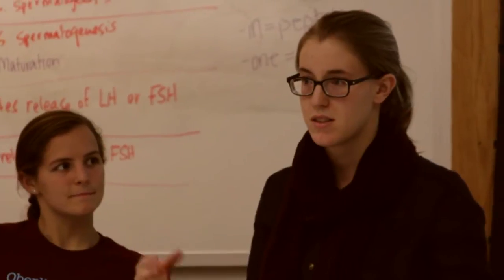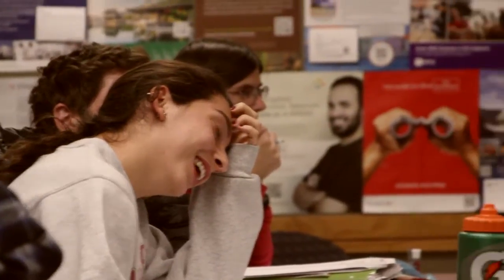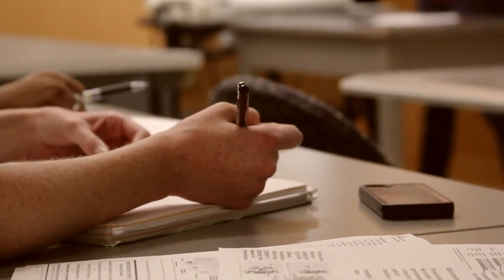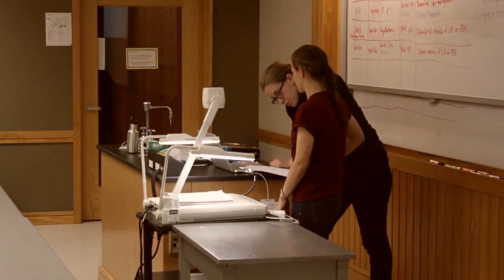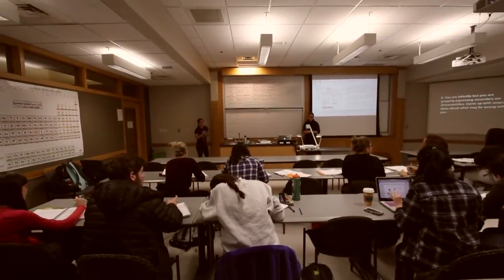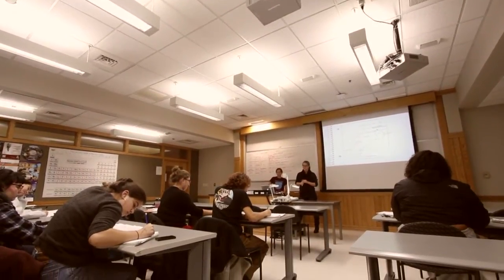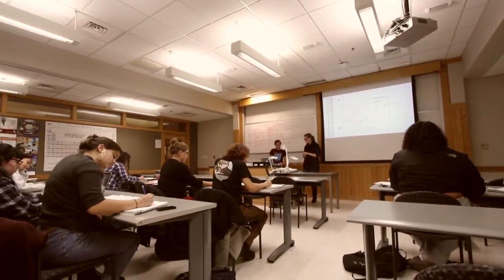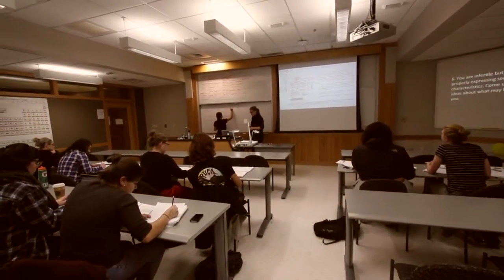OWLS (Oberlin Workshops and Learning Sessions)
Interviews with Oberlin Workshops and Learning Sessions program leaders, faculty, and students.

Thanks to Daniel Goering '16 for B-roll footage.